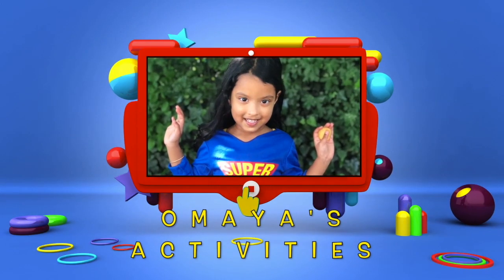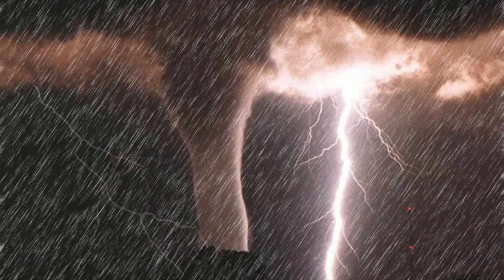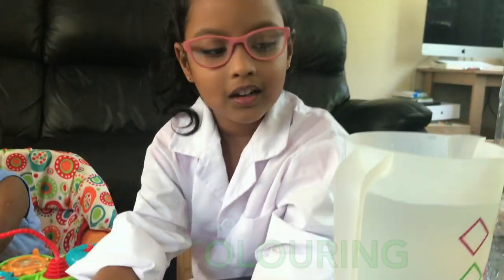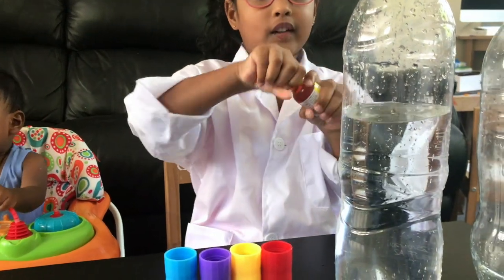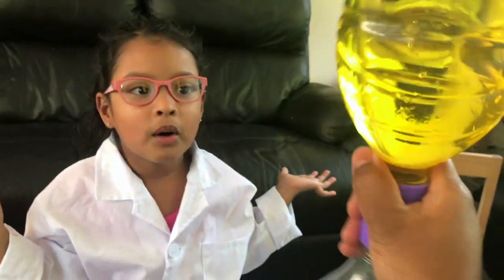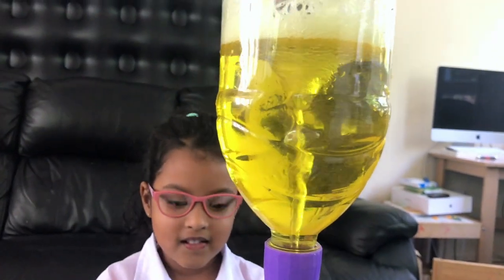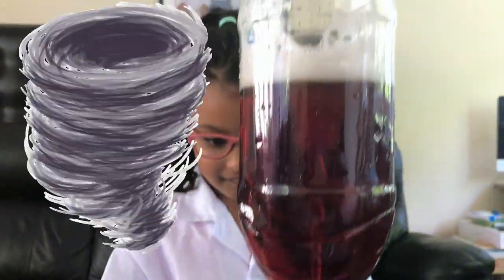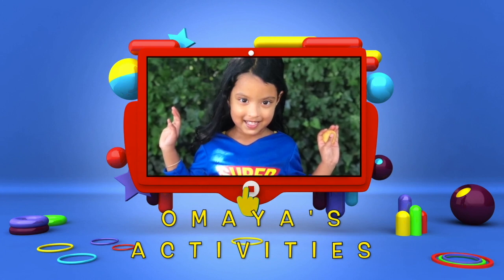how to create a Tornado in a bottle science experiments for Kids!!!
Easy and simple science experiments for kids to do at home!!!  Fun Educational video for kids with omaya's activities.